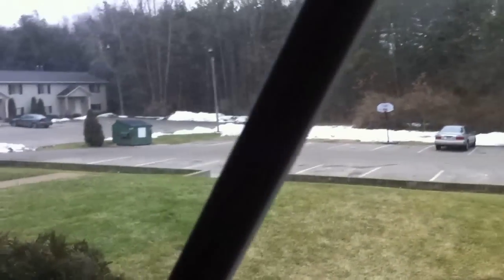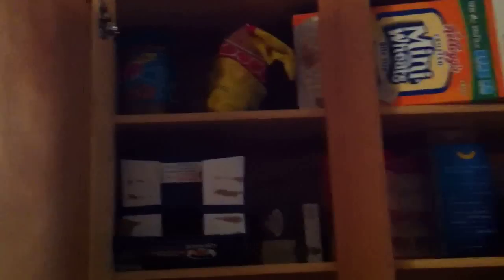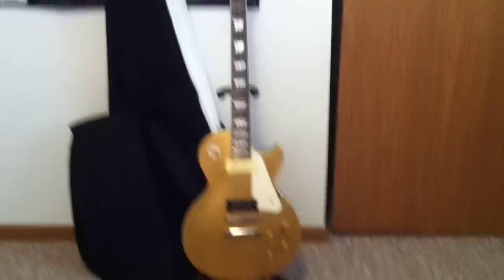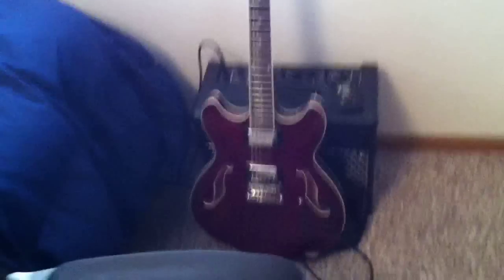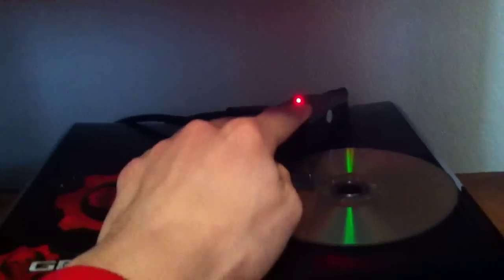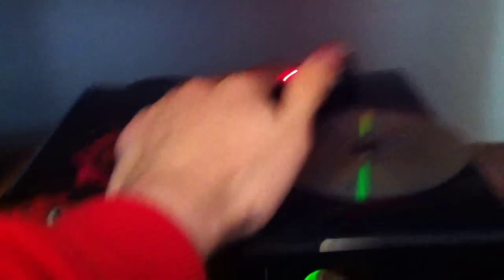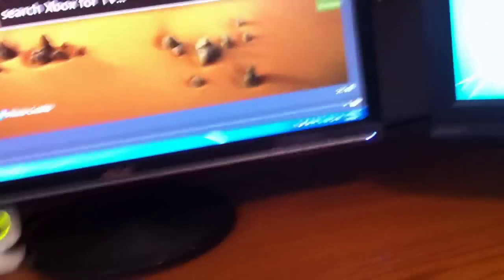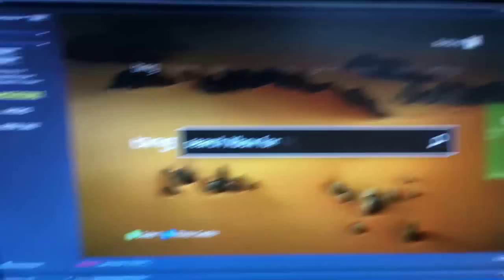BioHunta's Crib and Setup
Finally getting around to showing you guys my apartment and everything in it.

Well, almost everything...
- Josh